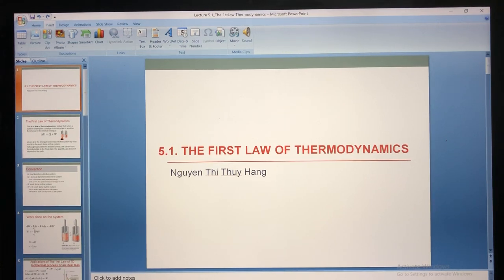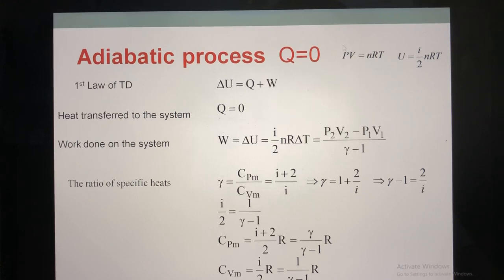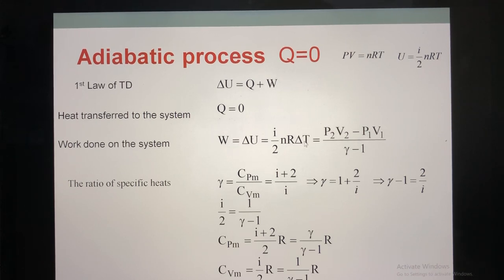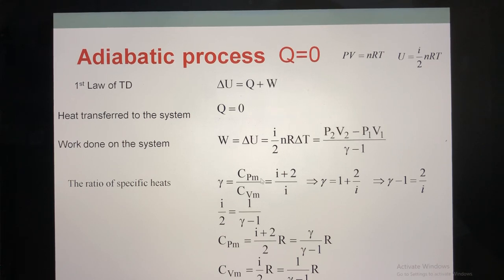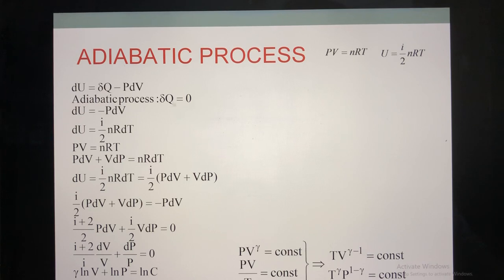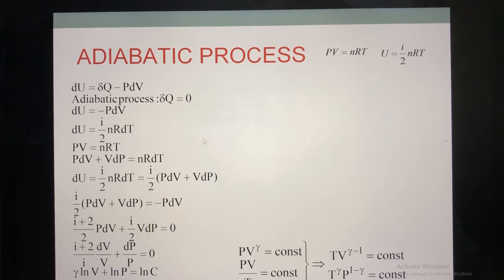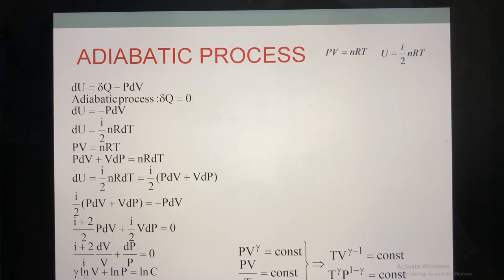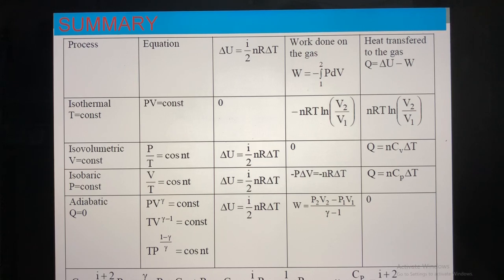Lecture 5.1 The first law of thermodynamics (video 3)